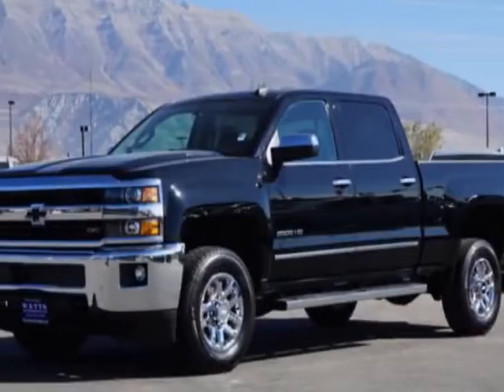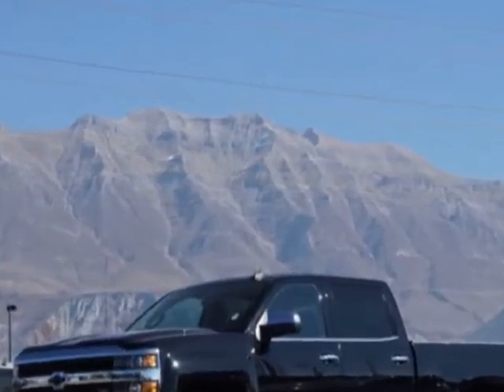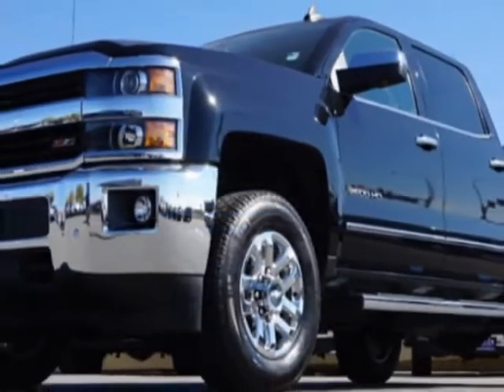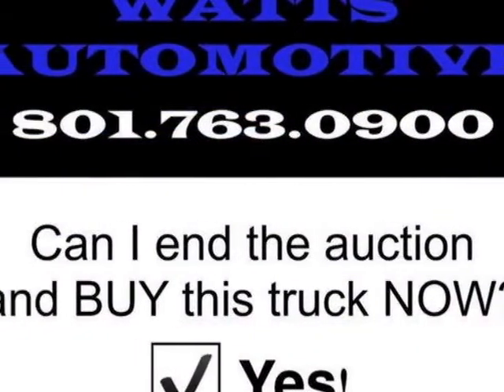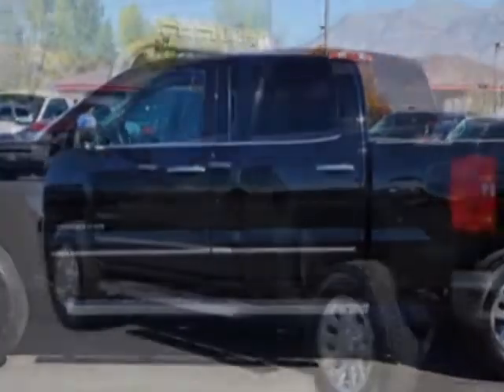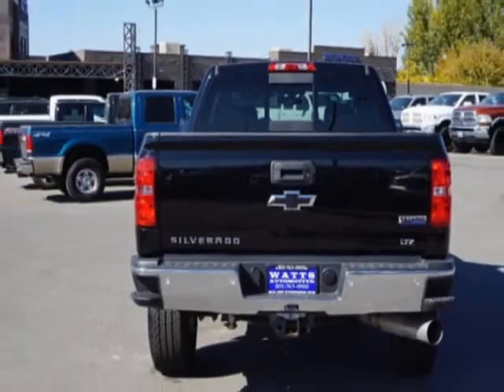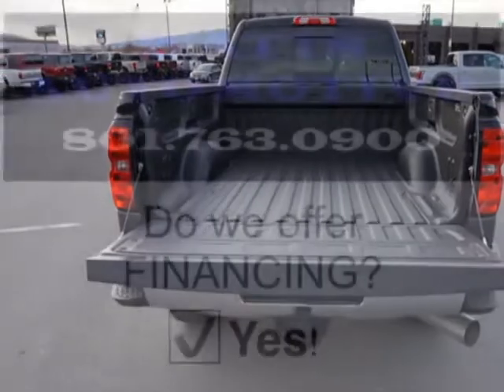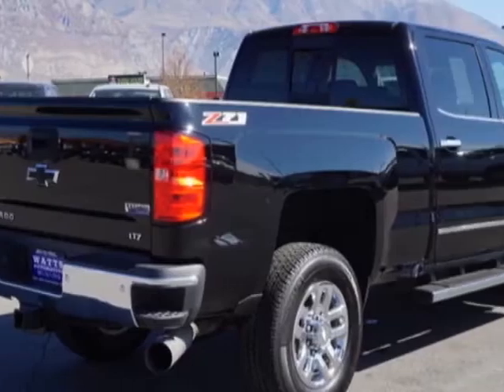2016 Chevrolet Silverado 2500HD - American Fork, UT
Watts Automotive, American Fork, UT - 2016 CHEVY 2500 CREW CAB SHORTBED LTZ Z71 4X4 DIESEL LEATHER NAVI SUNROOF